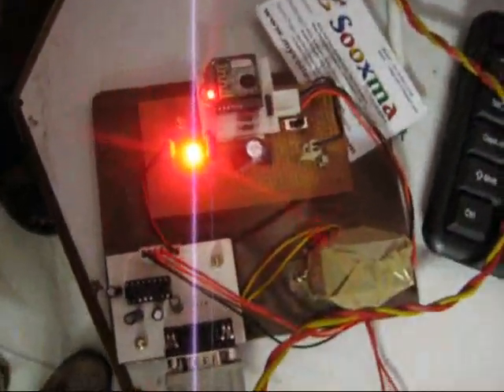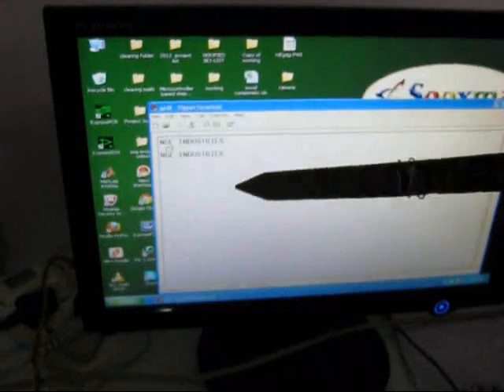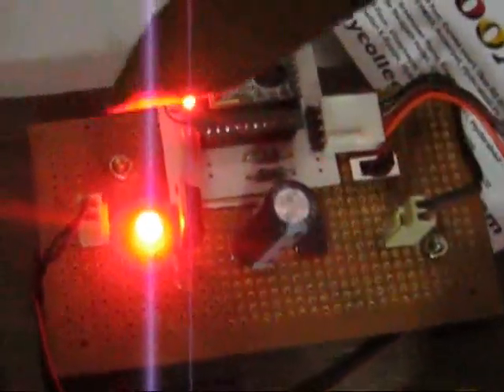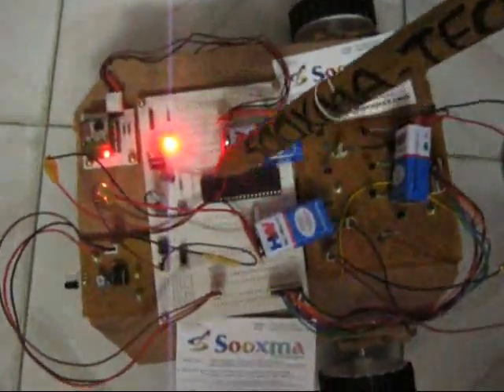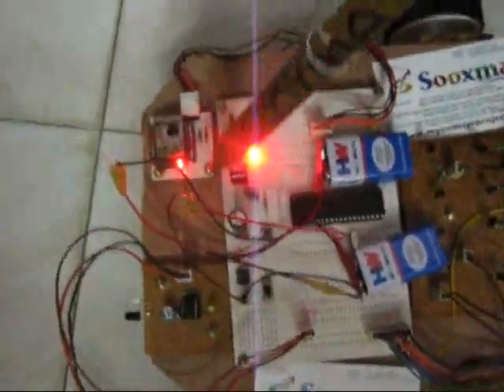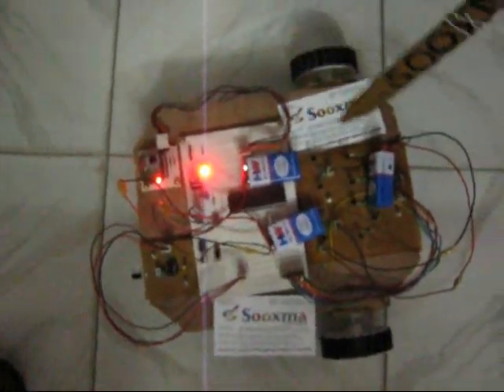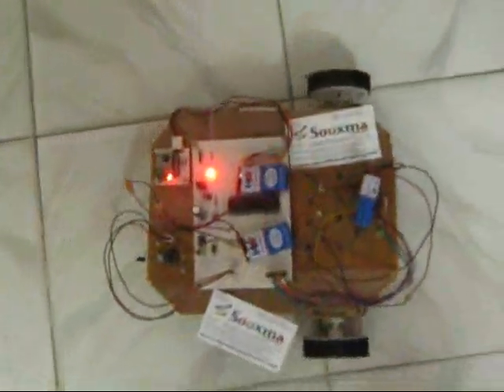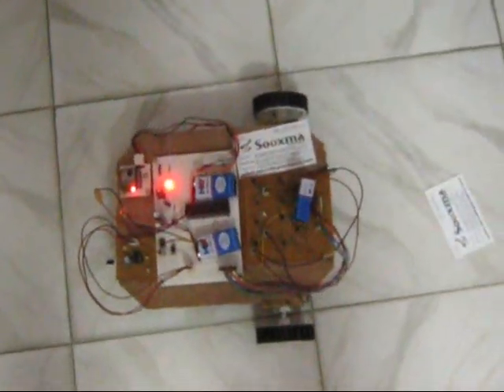Zigbee controlled robot with obstacle detection